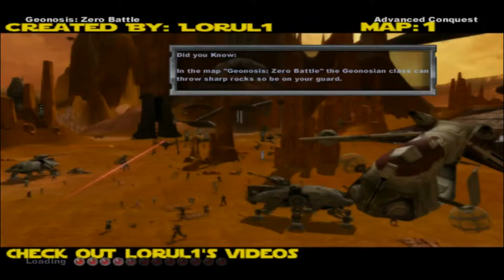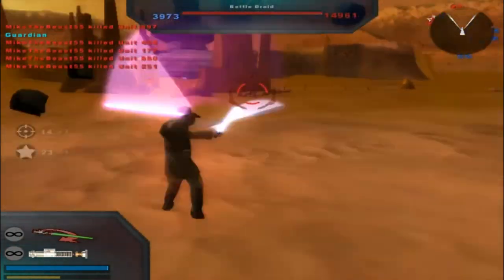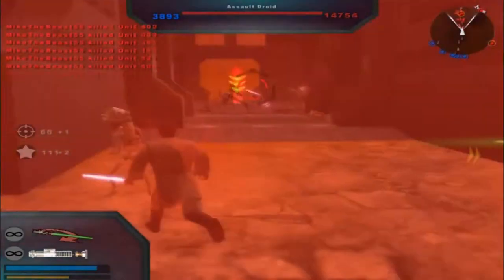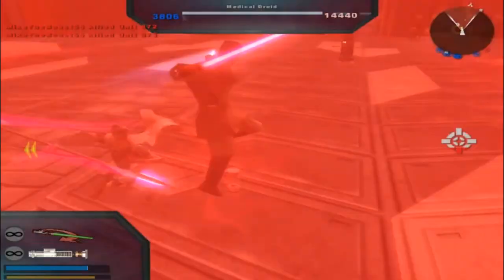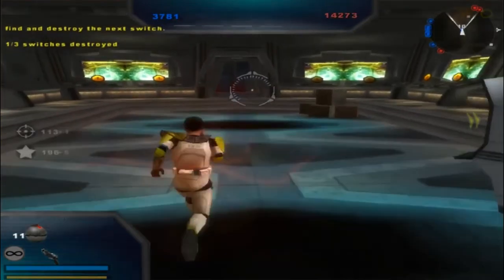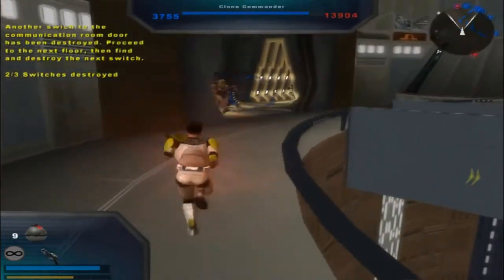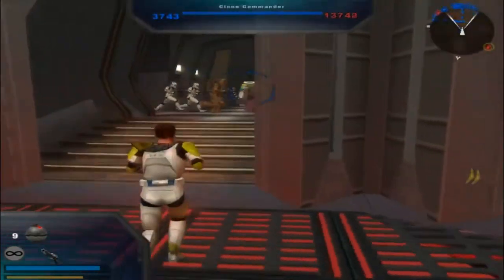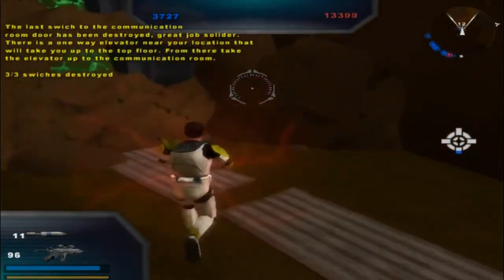Star Wars Battlefront 2 Mods (HD): Battle of the Storm- Geonosis: Zero Battle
Hello ladies and gentlemen and welcome back to my first upload after a month of no videos. You can thank YouTube for deleting my MAIN account so I could not access this one. In the end I was able to get it back but not without some back doors I took to get it back.  I will be uploading 4 videos in 4 days, or 1 video a day to get back on track with my uploading. Anyways we start to go on The Battle of the Storms Map Pack by Lorul1. He made five different maps into Campaign type maps which were all great and fun to play. The map pack introduces you to NEW units, ships, weapons, fighters, heroes, etc. The maps themselves are used primarily from stock assets which is a huge positive. There are some mod maps that have a lot of new custom assets but they mostly show on the units and vehicles but they are still great nonetheless. All these campaigns are 100% recommended by me to try and play. Does the gameplay interest you and now you want to download this map pack to try this out for yourself? If that is the case then use the link I have provided below to go and download it and have a lot of fun!!